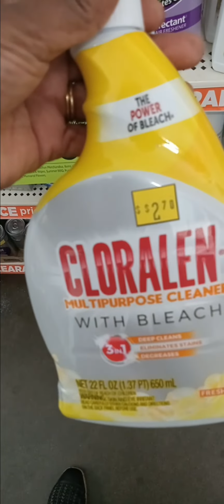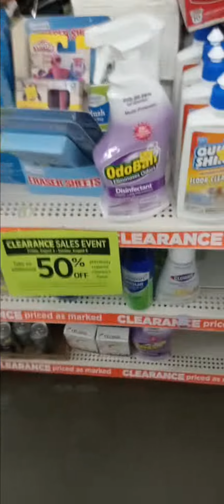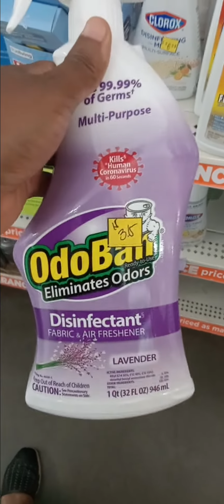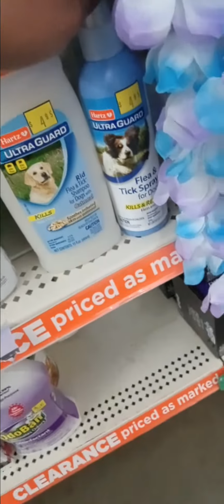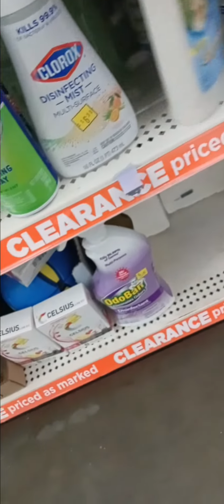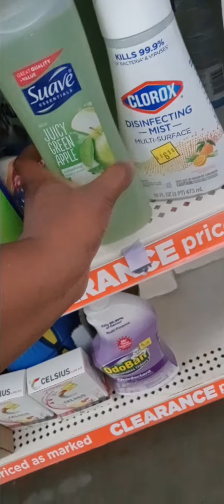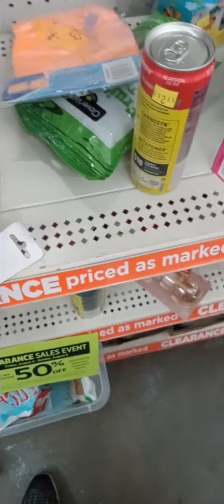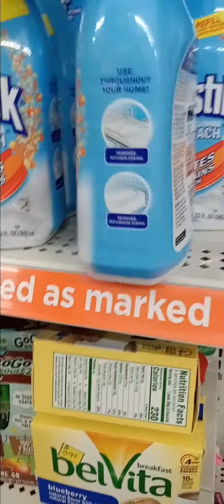DOWNLOADING THE DOLLAR GENERAL APP FOR THE 50%OFF CLEARANCES WEEKEND SALE